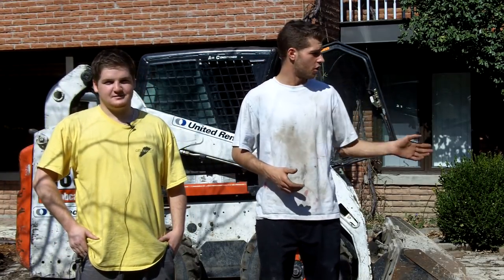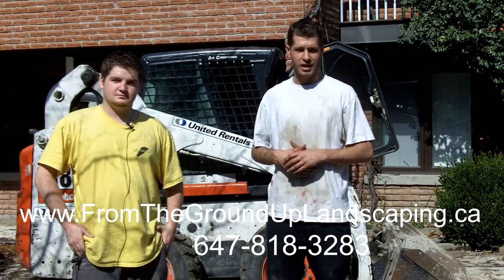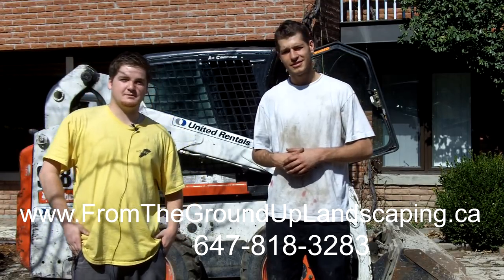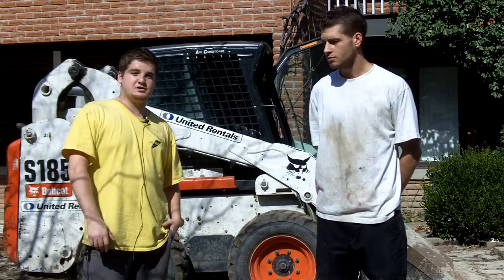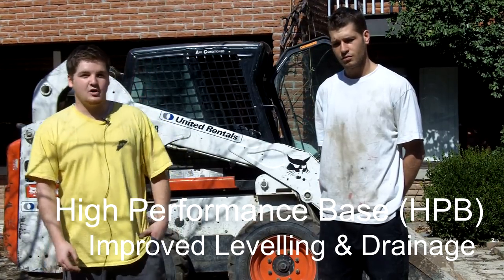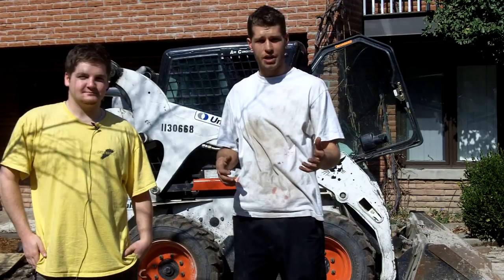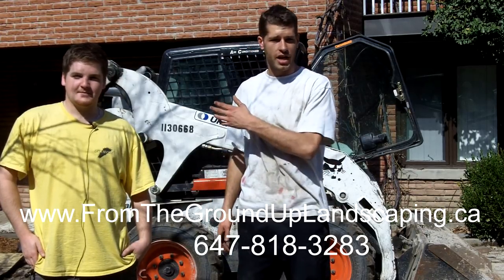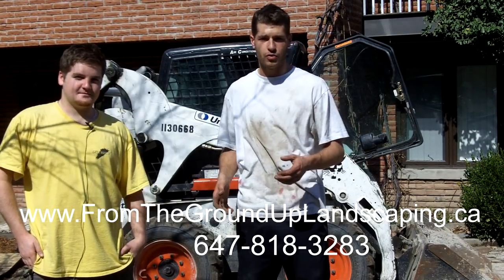Brampton landscaping interlock brick stone patio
Brampton landscaping company, From The Ground Up Landscape Construction shows us how to properly excavate a site around a swimming pool to prepare it for an interlocking brick stone patio to be installed.